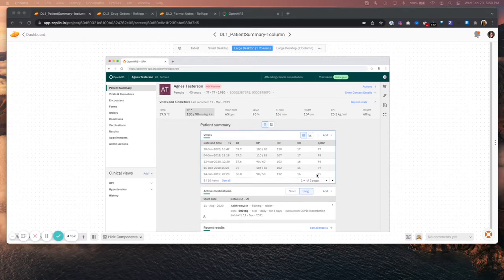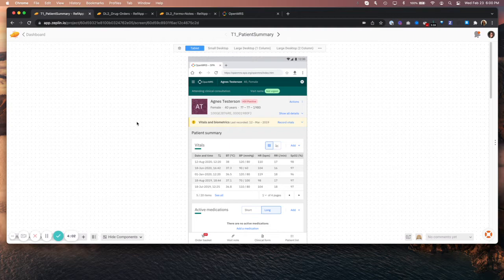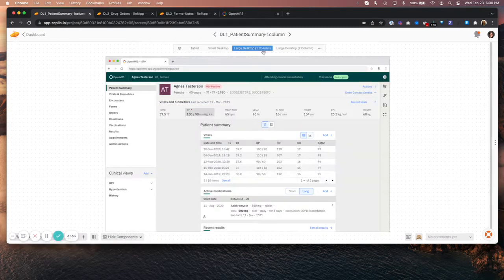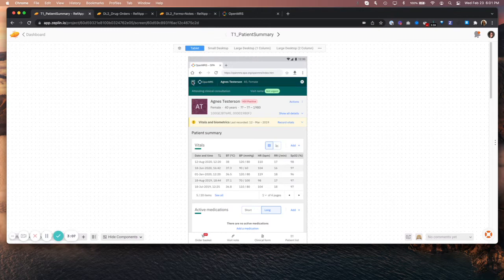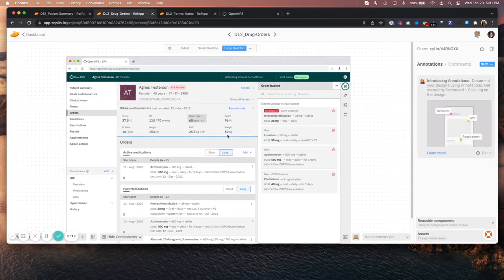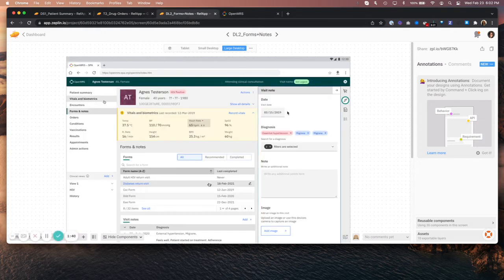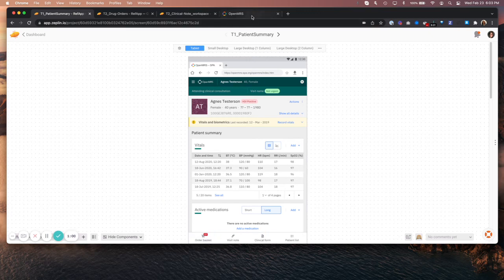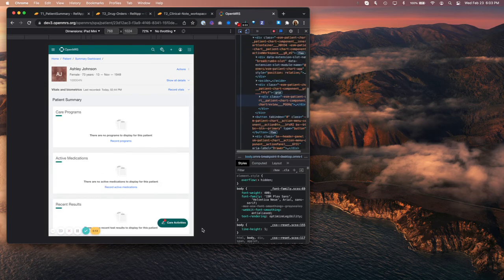3 x Responsiveness: Using across Desktops, Tablets, and Laptops (Feb 2022)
Explaining how OpenMRS 3.x has leveraged a UX and technical approach to ensuring a responsive, tablet-friendly EMR.